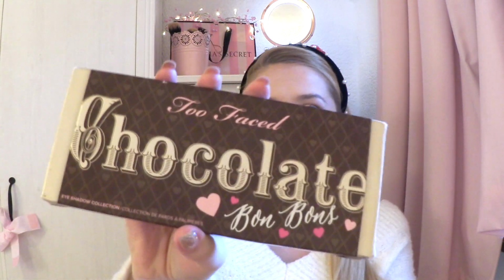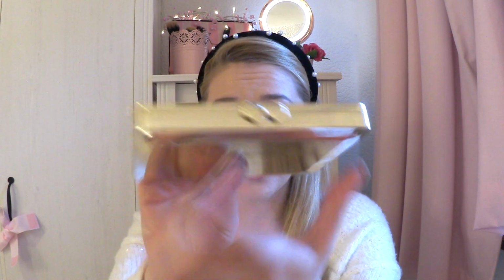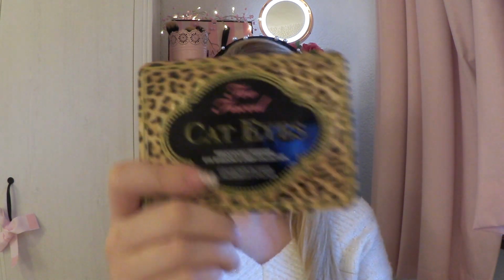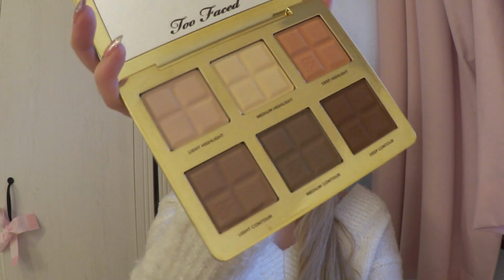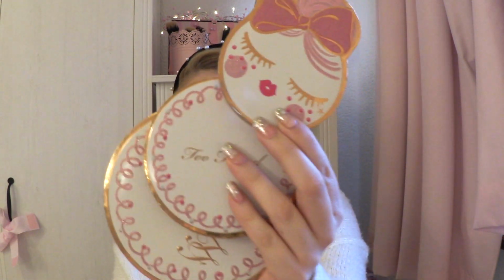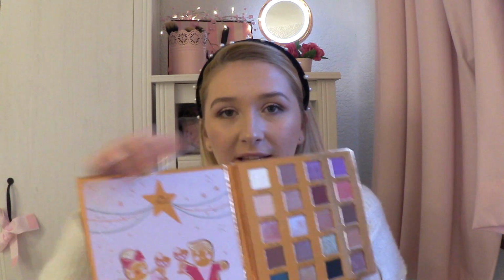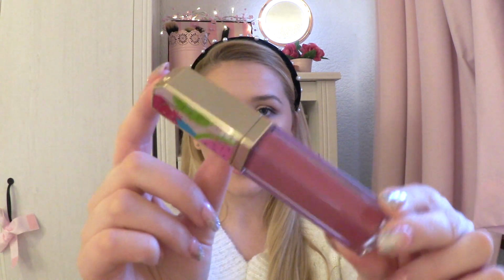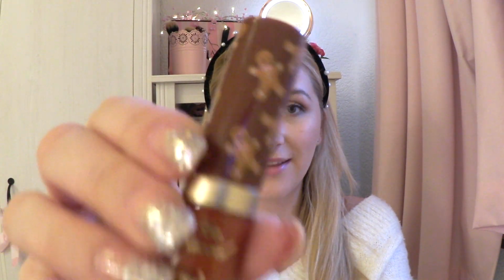Huge Too Faced Makeup Collection 2020 | Aloha Amy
Hey Pink Angels! I'm so excited to show you my Too Faced Makeup Collection! You know how much I love Too Faced, so here are all the pretty products I own!

I film beauty, fashion, baking and lifestyle videos which always involve lots of pink!

Top- TU
Bralette- VS Pink